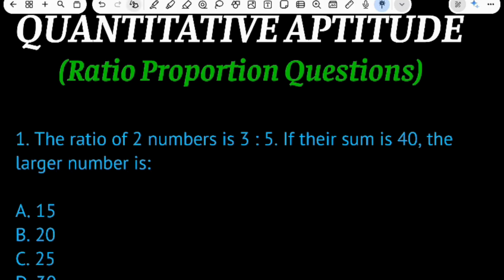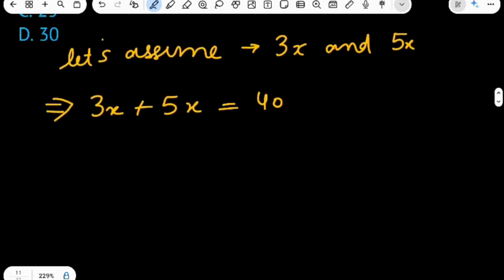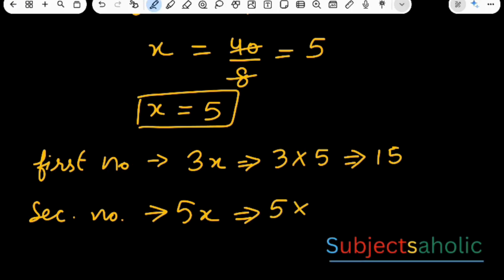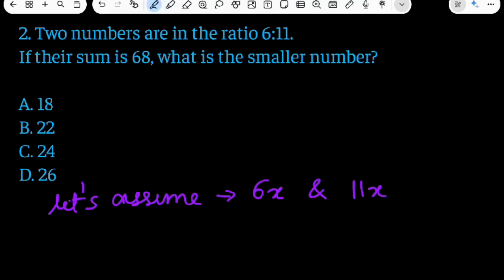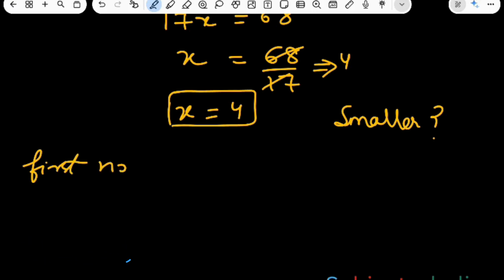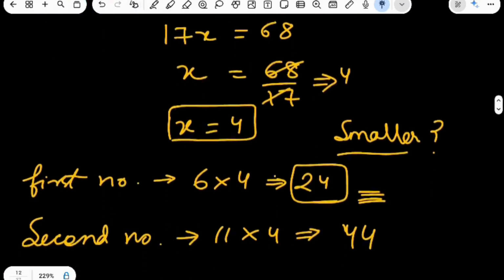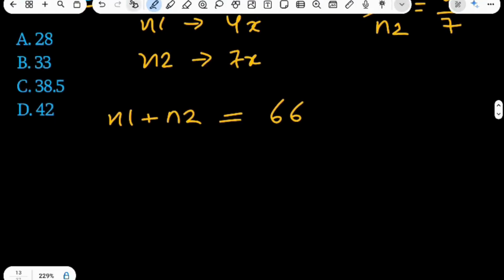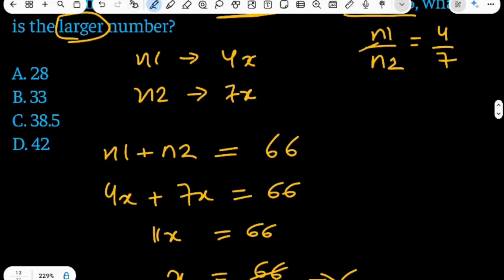Ratio & Proportion Explained for Beginners | Quantitative Aptitude Basics | English | Part 1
Master Ratio & Proportion in the Easiest Way!
In this beginner-friendly Quantitative Aptitude lesson, you’ll learn:

✔ Important formulas & properties of Ratio and Proportion
✔ Real-life examples to understand concepts quickly
✔ Shortcuts, tricks & methods useful for competitive exams
✔ Practice questions for interviews, placements & government exams

This video is perfect for beginners, students preparing for aptitude tests, and anyone wanting to strengthen basic maths concepts.

📌 Watch till the end for practice problems!

💬 Watch the videos below by clicking on the links:

1. HTML Important Questions for Exams & Interviews | Top HTML MCQs & Answers Explained in Hindi [PART 1 MUST WATCH]

4. 20 Python MCQ Logic Building Question for MNC Interviews & Tricky Question to Crack Tech Interviews

Lots of love to everyone who keeps supporting us. ✨
Keep learning with Subjectsaholic!